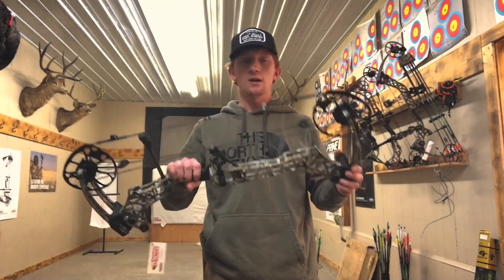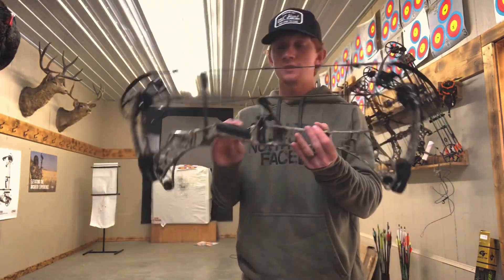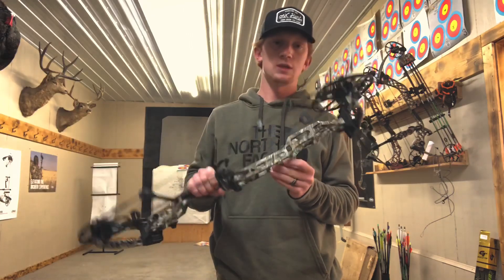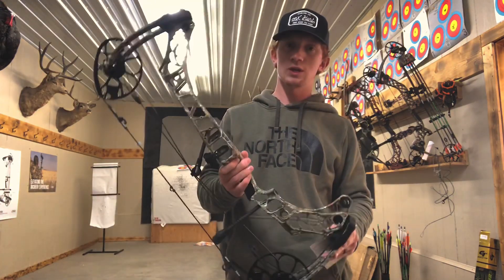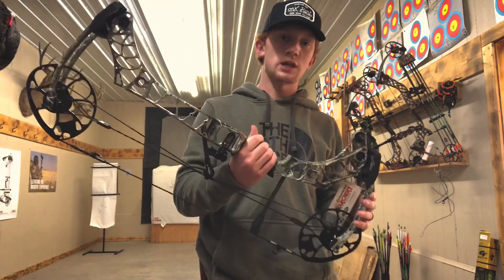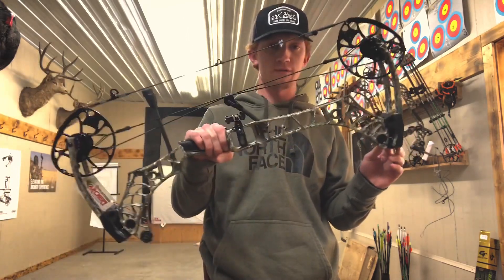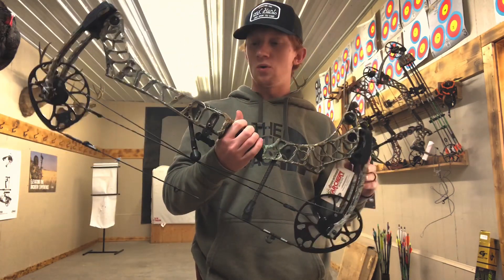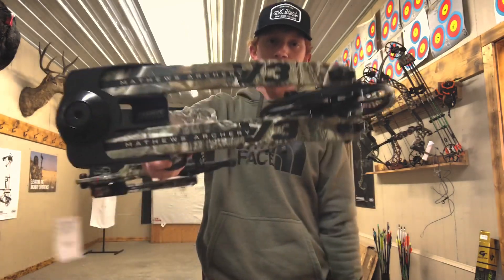MATTHEWS V3 REVIEW! 🔥🤯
Today we’re reviewing the new Matthew’s V3! This bow is awesome and we know you guys will love it.